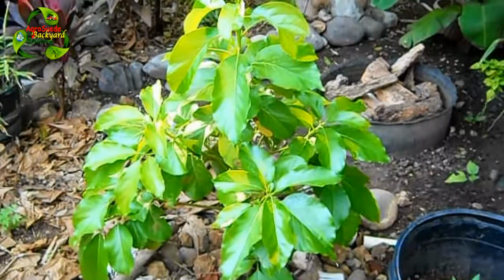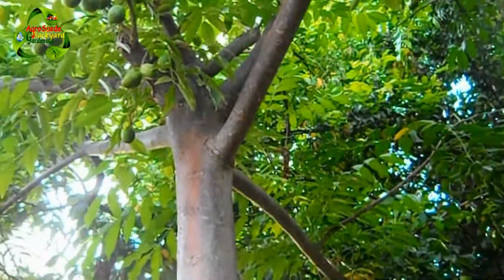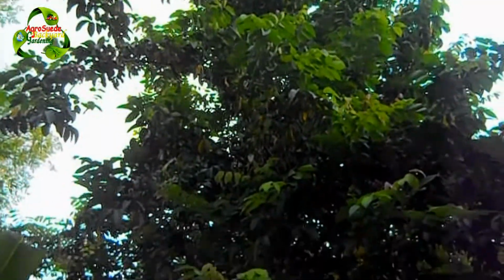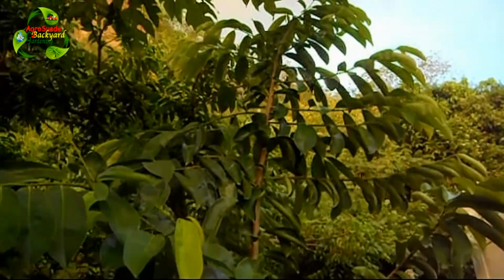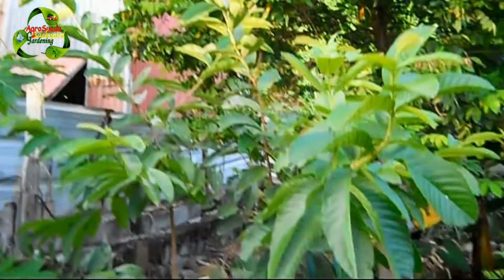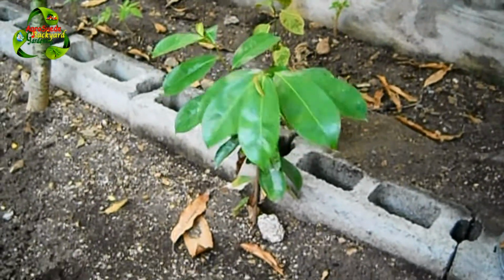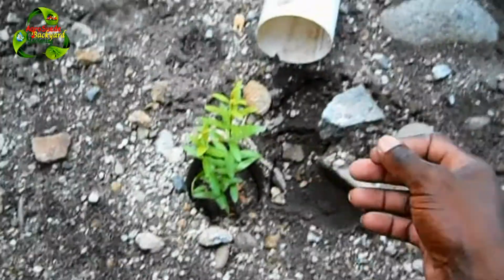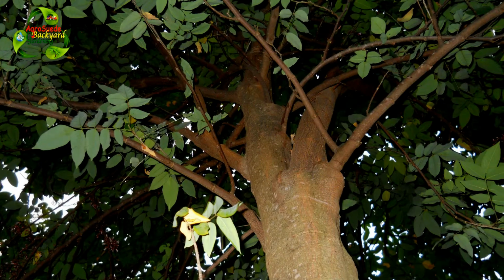How many fruit trees do you have in your garden | Earth day 2016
April 22 2016 was a day to celebrate Earth days, and as a result I decided to make a video counting the number of fruit trees in the backyard garden!

In total we have 12 fruit trees in the garden. Most of the plants are dwarf, and I bought them at an agricultural center where they specialize in budding, grafting and cutting of fruit trees to create new plants.